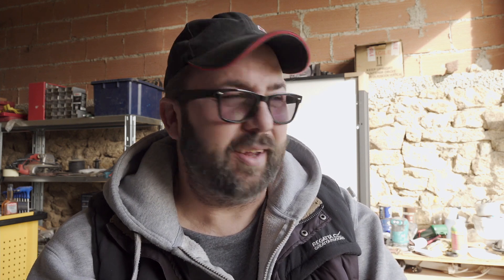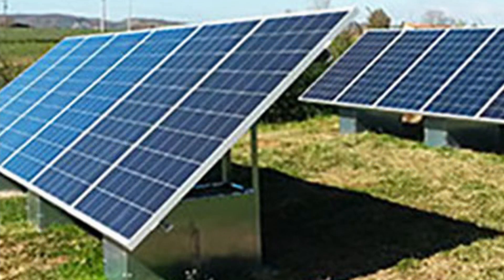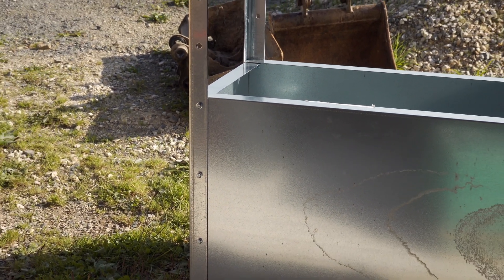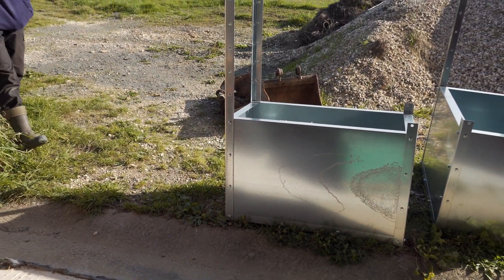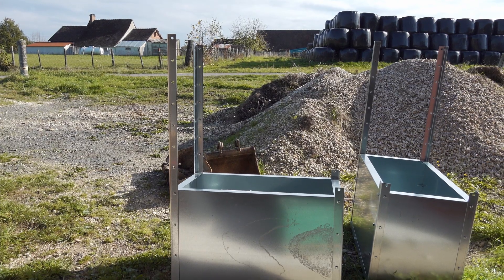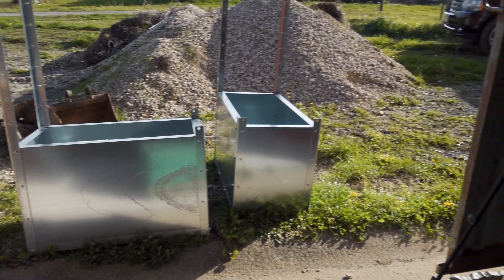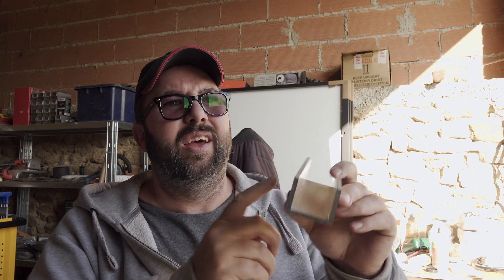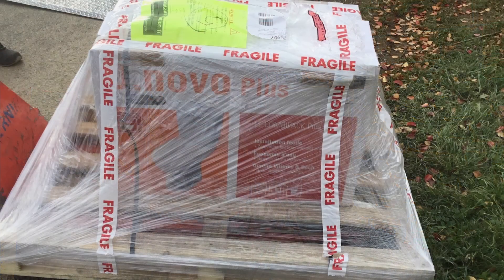Ben's Garage goes Solar - Assembling a GSE Groundsystem.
The next installment of our solar project. I start to put together the GSE Groundsystem solar array frame.